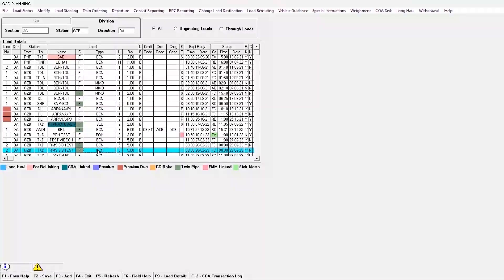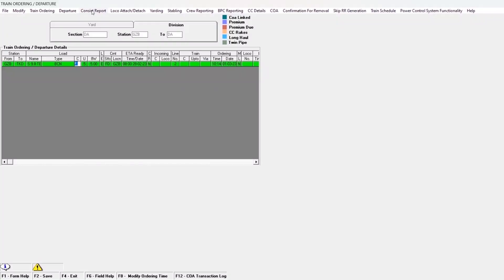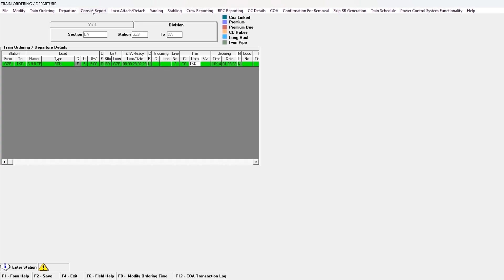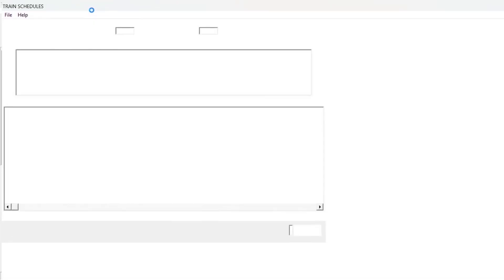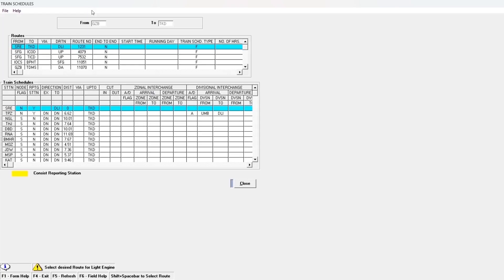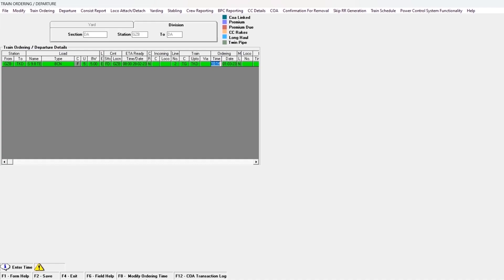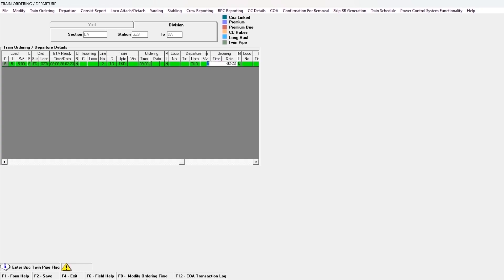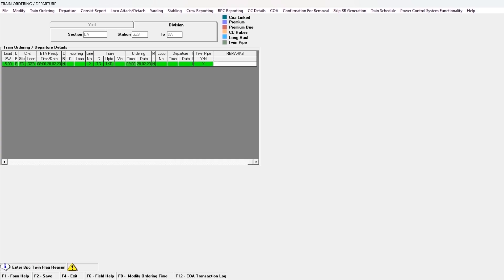Load Planning in RMS.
How to Prepare a Load Planning in RMS with step-by-step guidance.